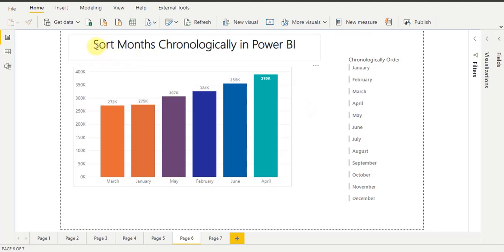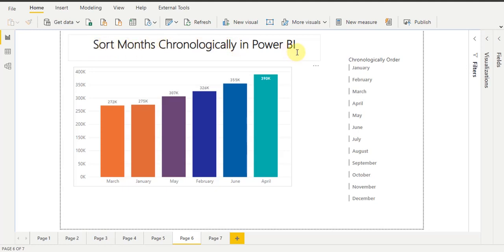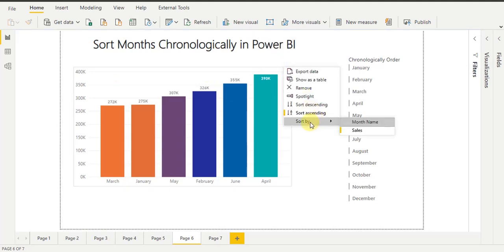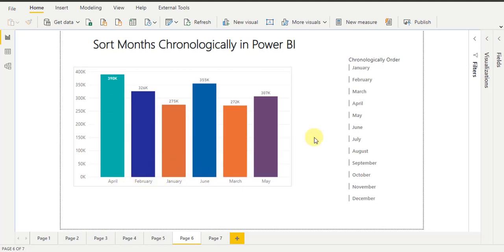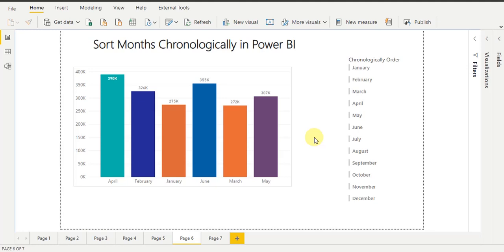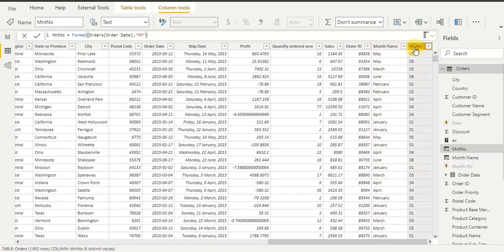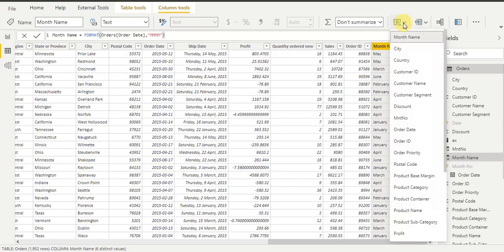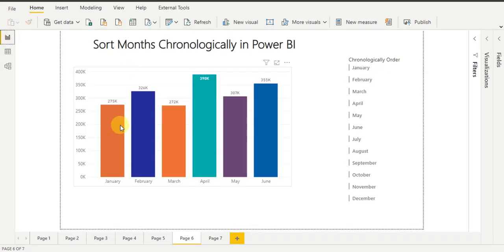42 - Sort Month name chronologically in Power Bi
Understand how to sort month chronologically in Power Bi visuals.